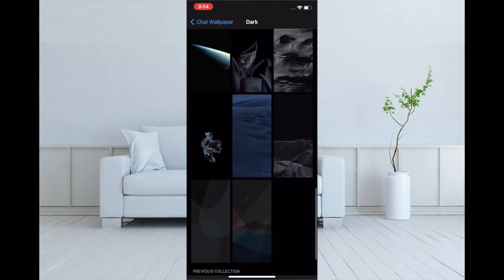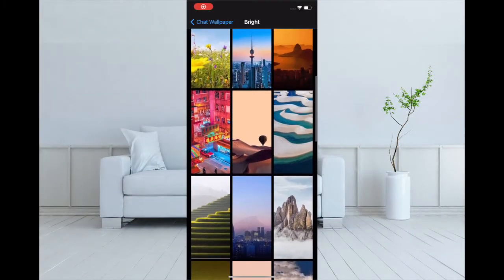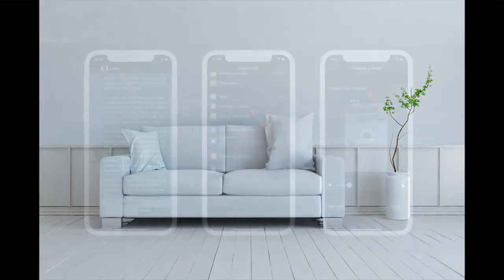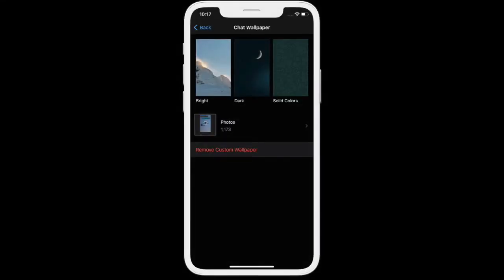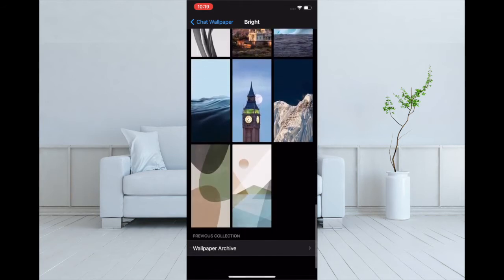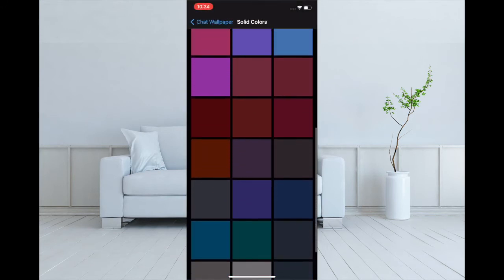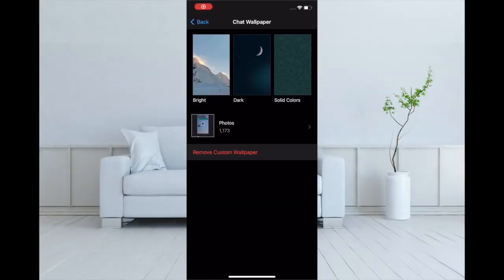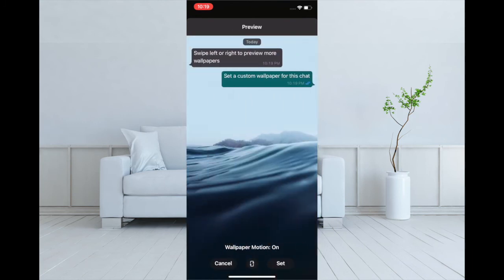How to Set Wallpaper for Individual WhatsApp Chats on iPhone and Android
Thanks to the latest update, you can now change or set a wallpaper for individual WhatsApp chats on iPhone and Android. Let me show you how it works!